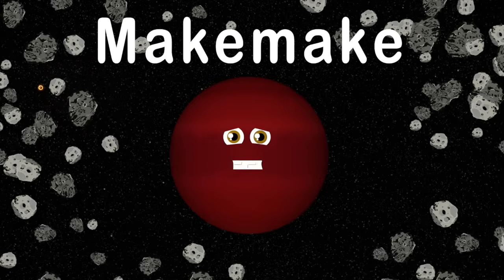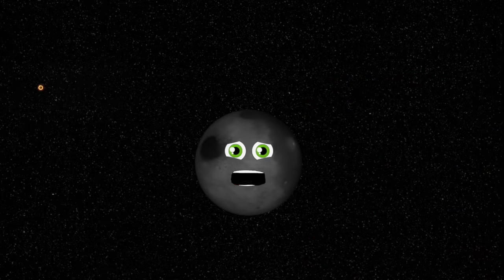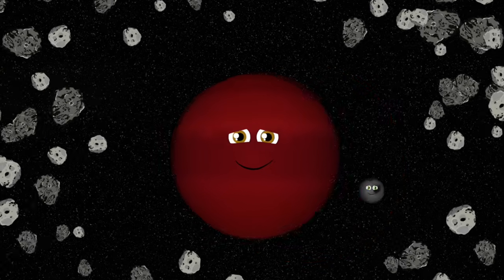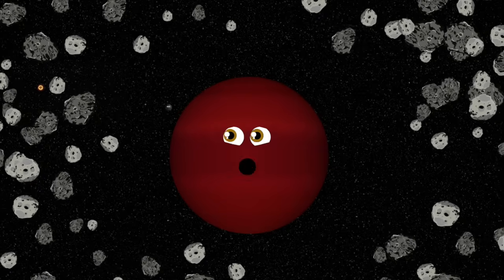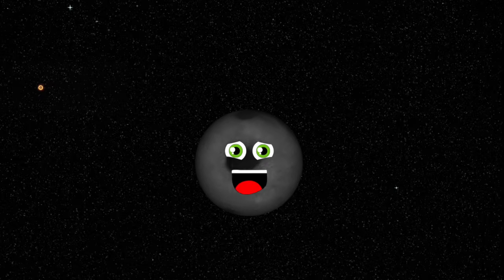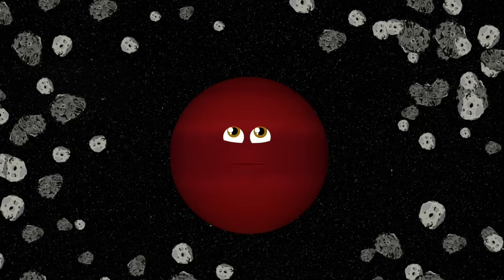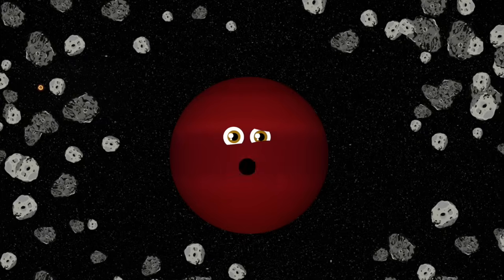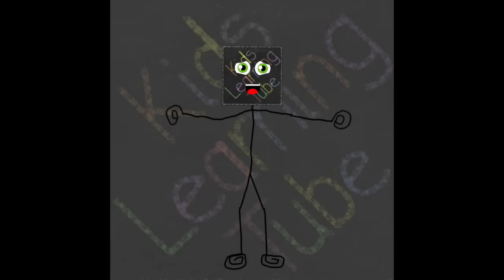MK2 Moon/Dwarf Planet Makemake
KLT
Download the KLT App here for an ad-free viewing experience:
iPhone & iPad
Learn about Makemake's new moon MK2 with this fun educational music video and parents. Don't forget to sing along.

Lyrics

I’m Makemake
I have an official new moon
Let me introduce MK2
To all the world and you
Hello I’m MK 2
Satellite of Makemake
I was noticed one year ago
Now an official moon I be

In the month of April
in 2015
Is when I was noticed
by Hubble’s Wide Field Camera 3

The Southwest Research Institute
Lead by Marc Buie
Are the first scientist in the world
to ever notice me

I’m very hard to see
Because I’m in the Kuiper belt
and my charcoal colored surface
Certainly doesn’t help

Is what I was Provisionally designated
But not much fun

They official nicknamed me
with the name MK 2
I’ll tell you more about me
after the chorus you’ll hear is through

It’s estimated my Diameters
100 miles across
That's an estimate only
from a bunch of Astronomers

I’m 1,300 times fainter
Than Dwarf Makemake
When a telescope gets closer
They will see me more clearly

I’m 13,000 miles
from my dwarf planet so bright
And I’m called a moon because
I am a natural satellite

Makemake had what scientist
thought were dark warm spots
Now they think it was me
making those warm dots